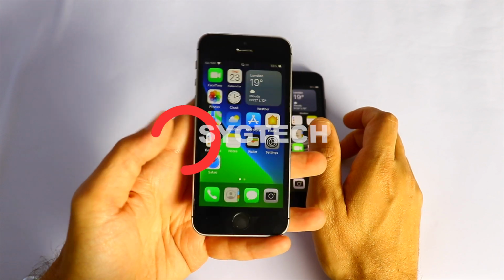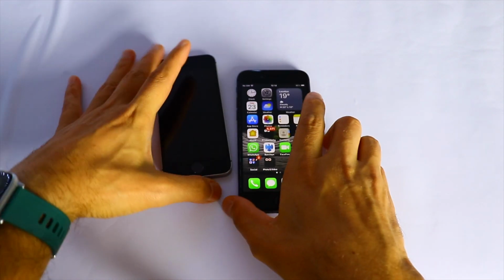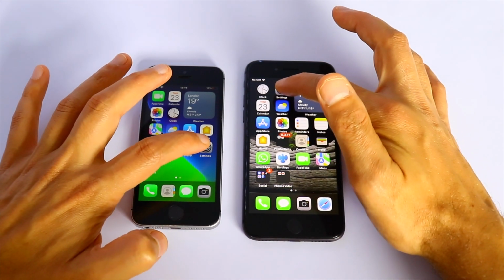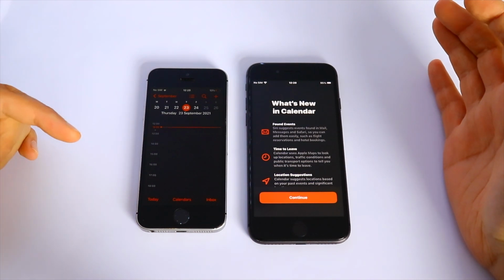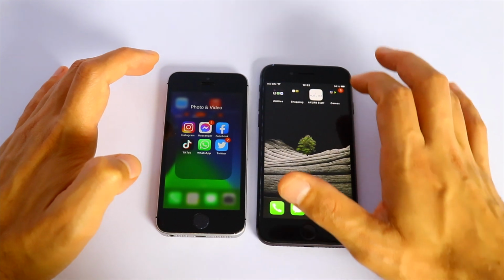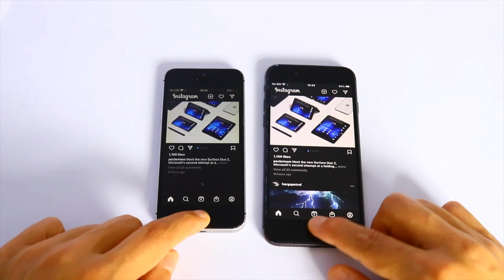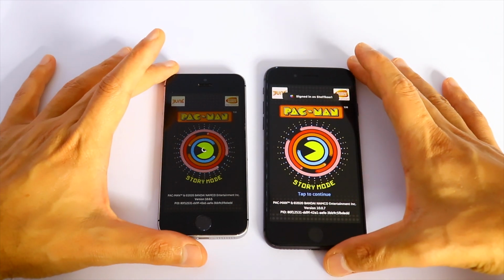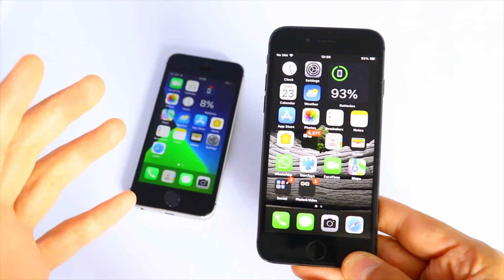iPhone SE VS iPhone 8 IOS 15 Speed Test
🤓 Here you can find all kind of technologies. You can expect unboxing videos, some technology tricks and many more.